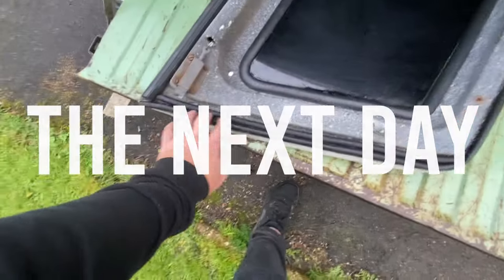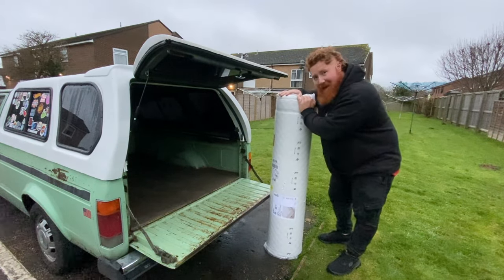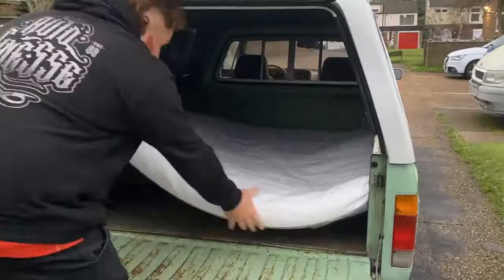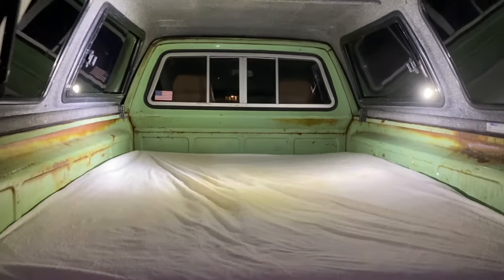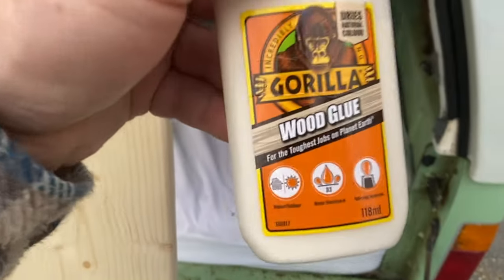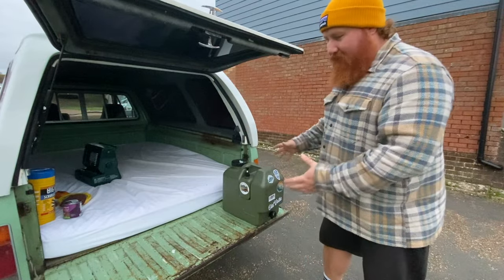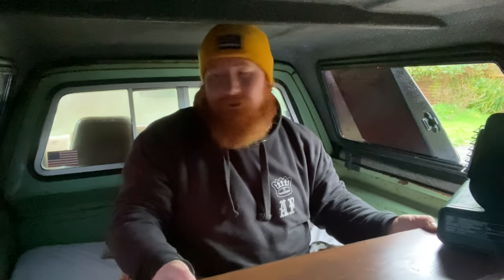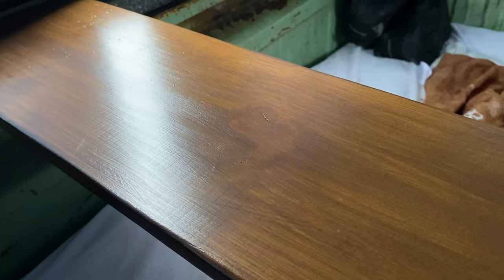Perfect Mattress for Truck Camping *MK1 Rabbit Pickup / Caddy*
Little shout out to my pal Kieron for lending some advise about fixing the leak! And of course thank you to Chloe for doing a coat of wood stain whilst I was at work ;)